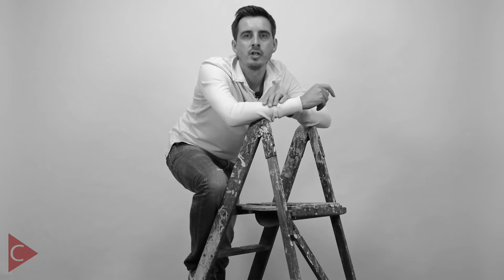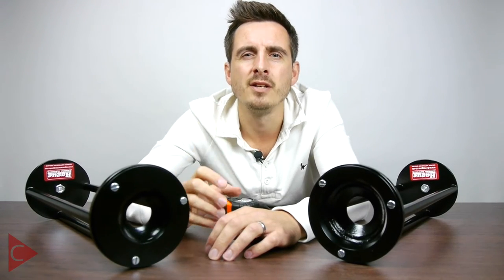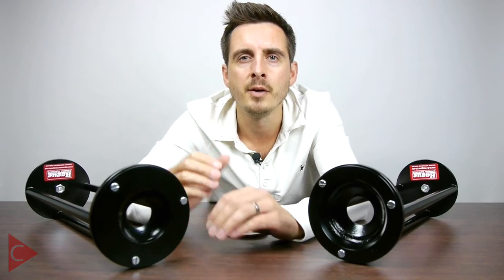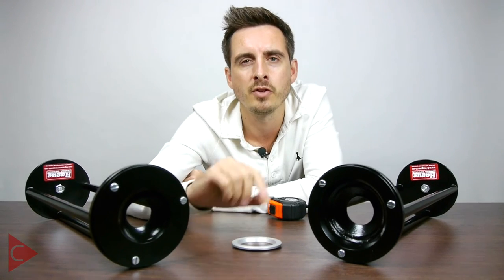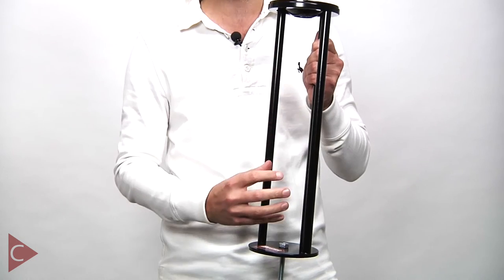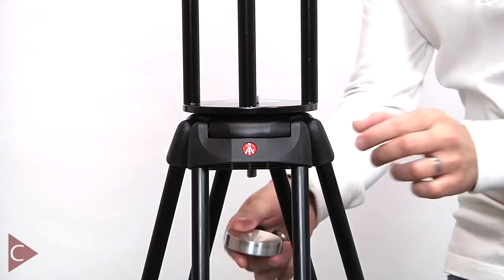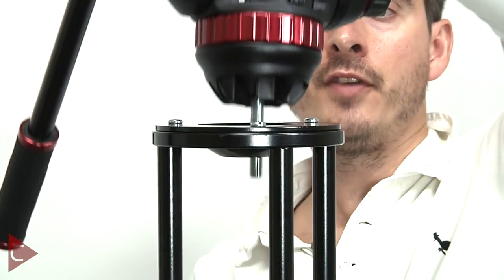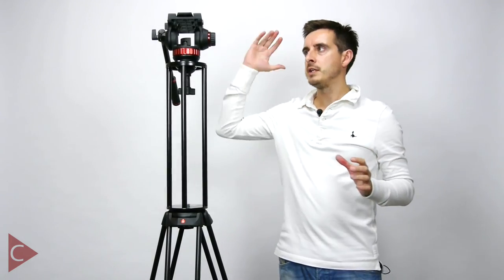Increase your reach with the Hague Tripod Extender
Get above the crowd with the Hague Tripod Extender which gives you an extra 450mm of height to your own tripod.

Simply attach the Tripod Extender to your tripod legs, pop your video head on top and start filming nearly half a metre higher than before.

Cameragrip | Nottingham | England | 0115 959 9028